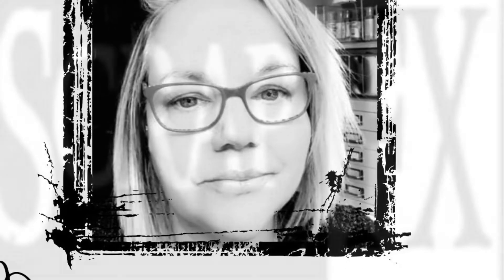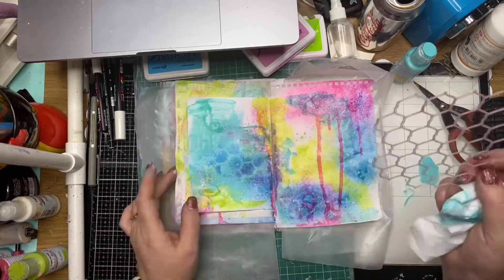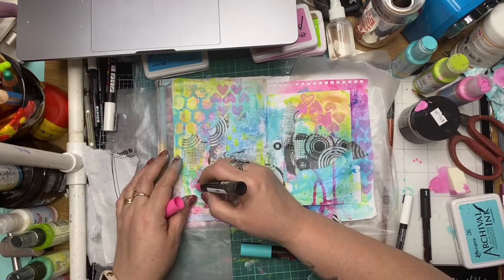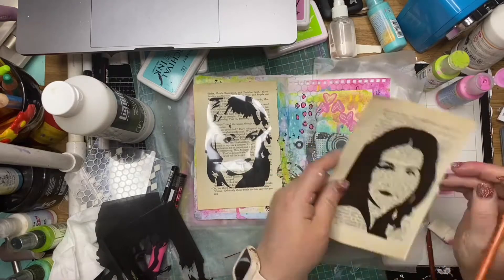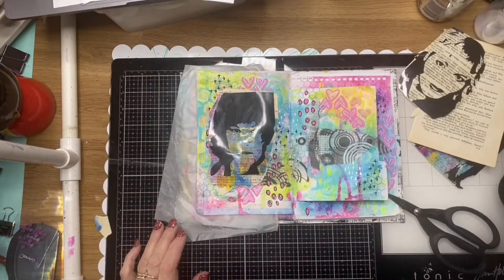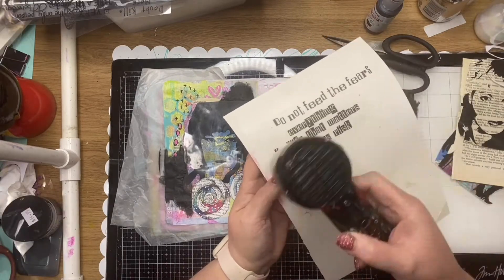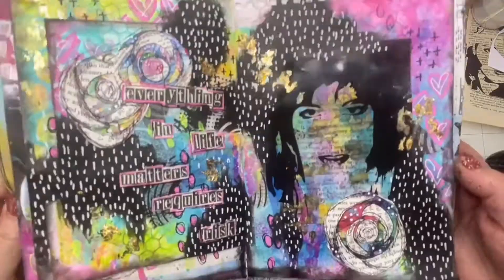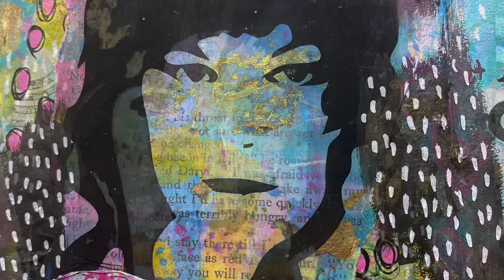Art journal pages "Do not feed the fears" in my ScrapFX junk journal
Hello viewers,
Today I have an easy mixed media art journal page using ScrapFX transparency, collage paper, and rice papers in my Scrap FX junk journal. I will also be using Acrylic paints and sprays, stamps mark making and gold foil to create a fun, rainbow pages. I hope you enjoy this tutorial and feel inspired to give these techniques and products ago

SCRAP FX PRODUCTS USED
Michelle Logan -Bold blooms collage paper -2020206
Rice paper Circle overload -2020241
Ricepaper Phrases- 2020065
Hearty stencil -2020288
honeycomb patchwork stencil 2012129
Transparency silhouette faces -2020129
chicken wire stamp  2013382